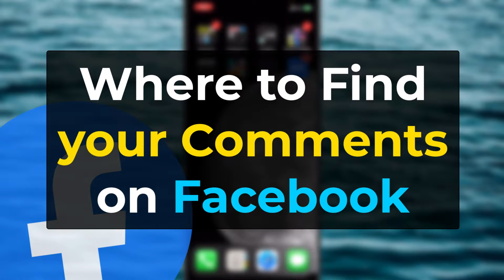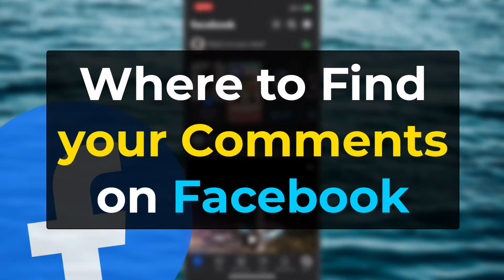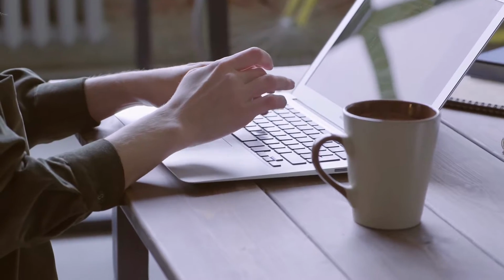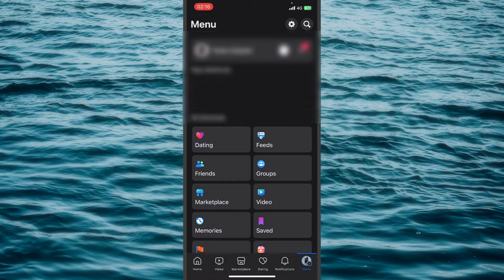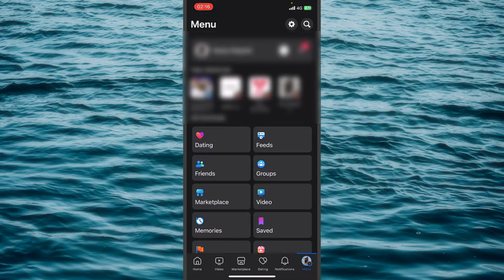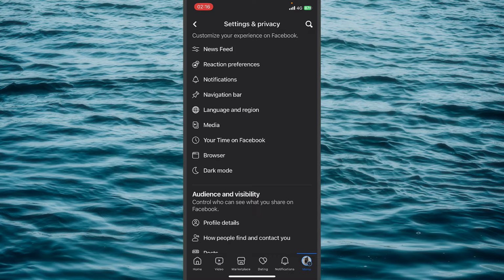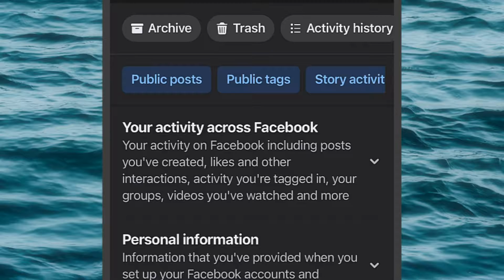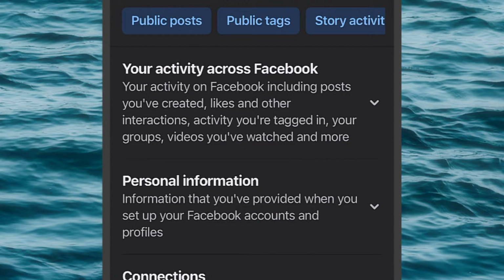How to Find your Comments History on The Facebook App (iPhone & Android).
Viewing the comments history on Facebook can be a headache if you don't know the exact location where to see them inside the settings of the app and this is why I created the tutorial to help and guide you to check the old comments that you posted on Facebook (since you created the account) if you may want to review or maybe just to delete few of them right away from your phone. Enjoy!:)